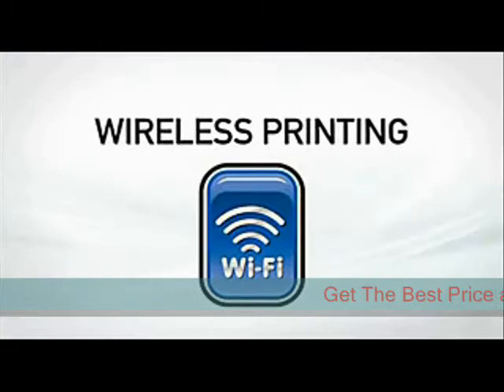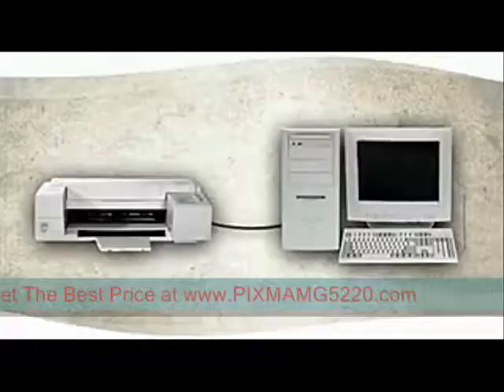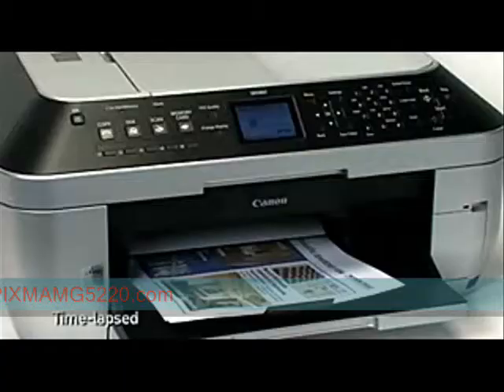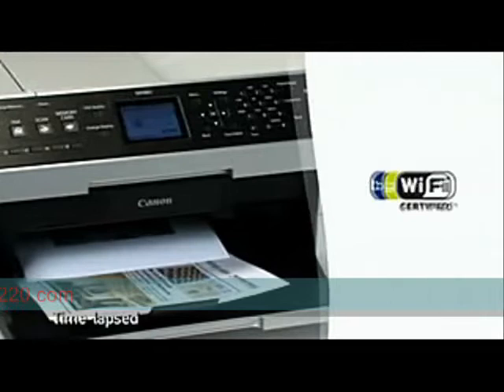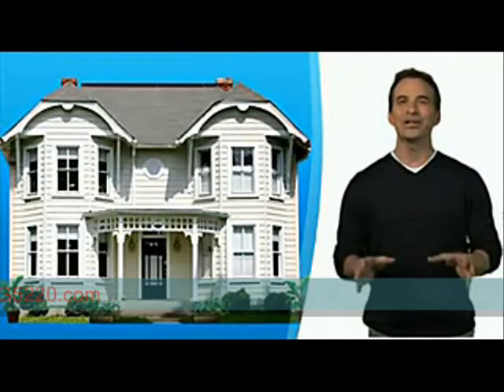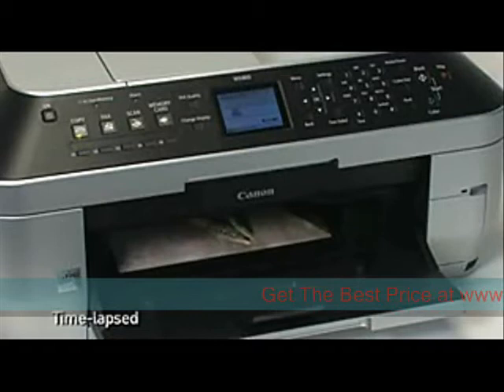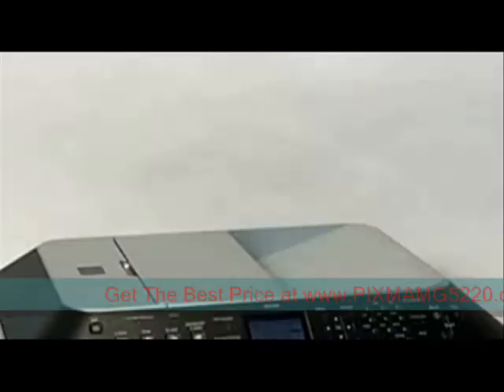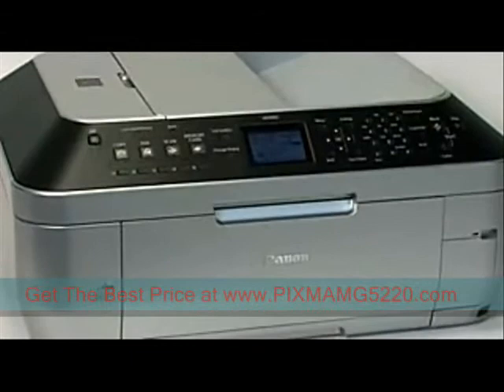Canon PIXMA MG5220 Best Price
to get the best price on Canon PIXMA MG5220. The next canon generation.